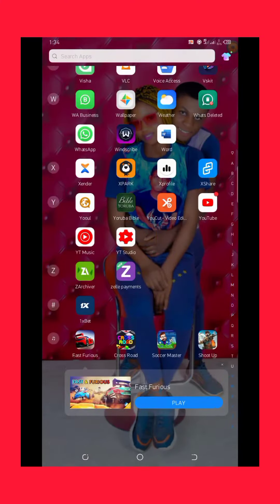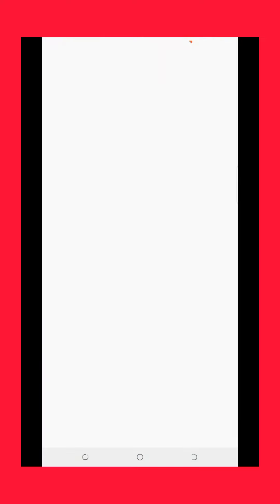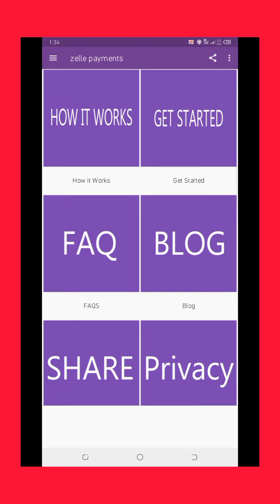How To Withdraw From Zelle To Payoneer - Zelle To Payoneer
In this video I am showing how you can withdraw money from Zelle to your Payoneer

Guys watch this video to the end to understand .